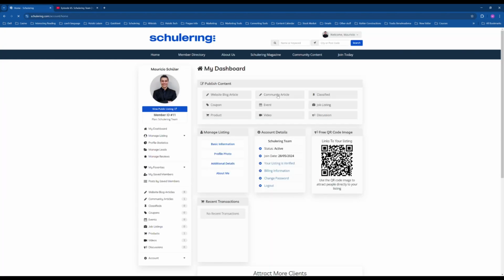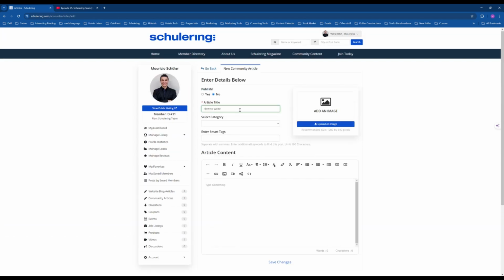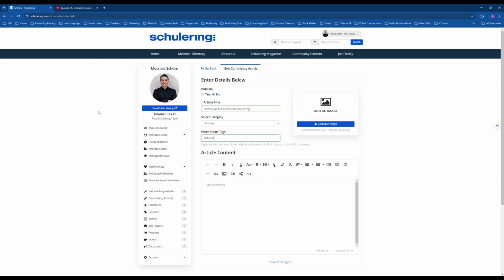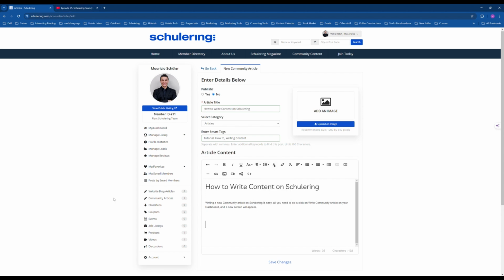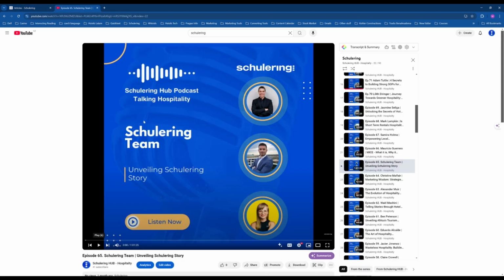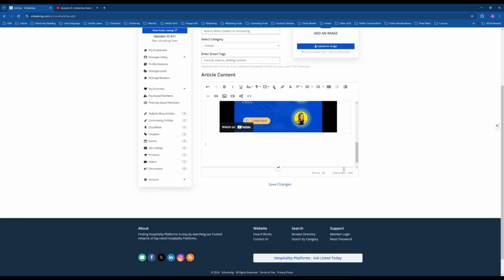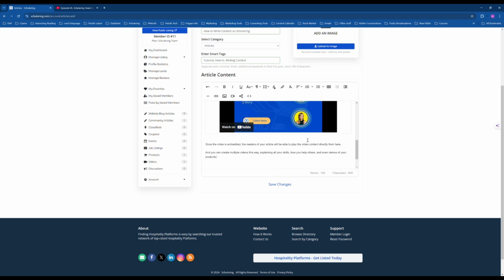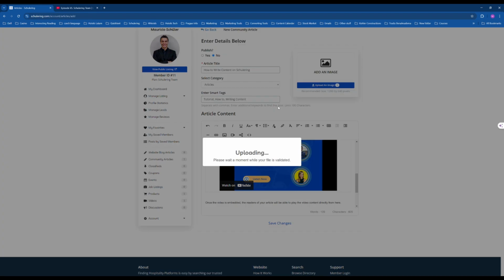How to Create Content on Schulering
Creating Community Content on Schulering is easy, and it is the best way to introduce your skills, work, projects, or anything else that will help hoteliers to hire your services.